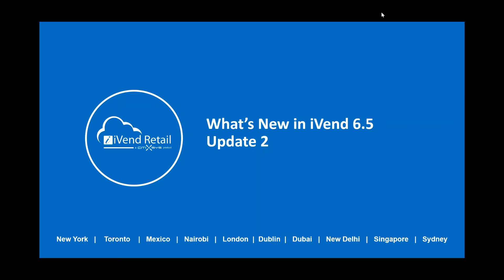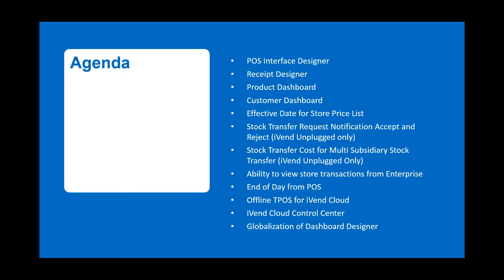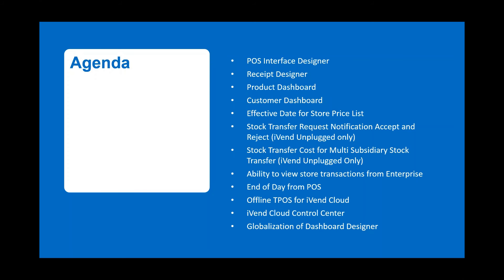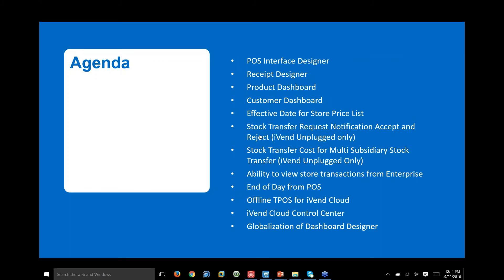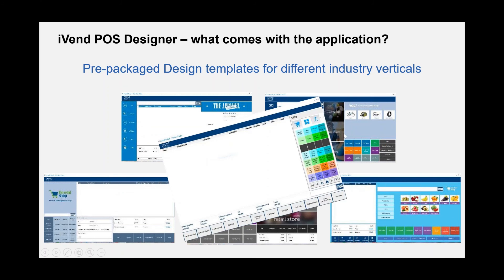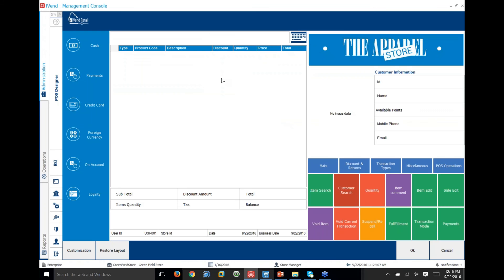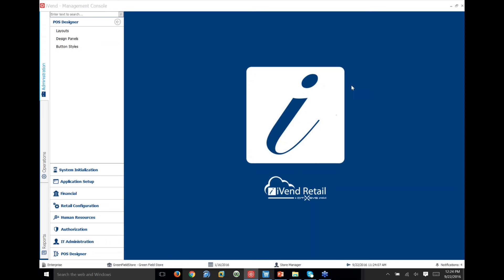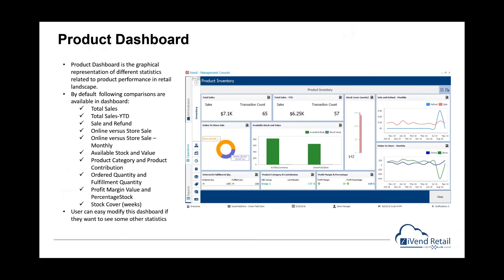What's new in iVend 6.5 Update 2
iVend Retail is an integrated retail management solution with inbuilt omnichannel capabilities. Designed to meet the needs of omnichannel shopper's iVend Retail 6.5 Update 2 will be released with comprehensive features and enhancements.